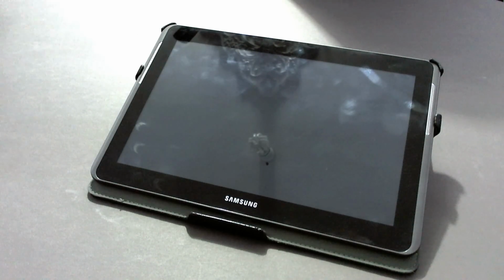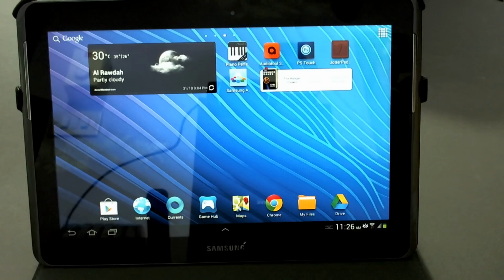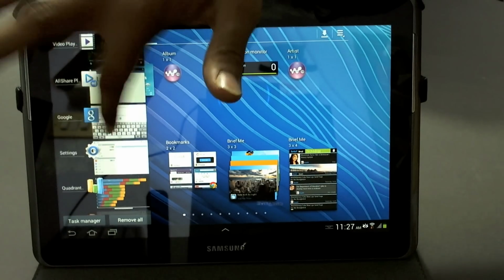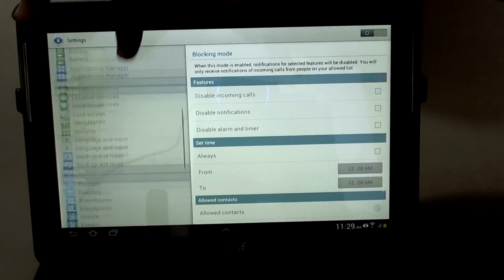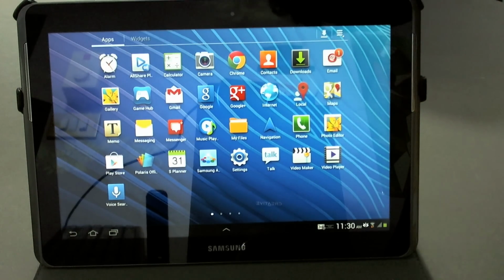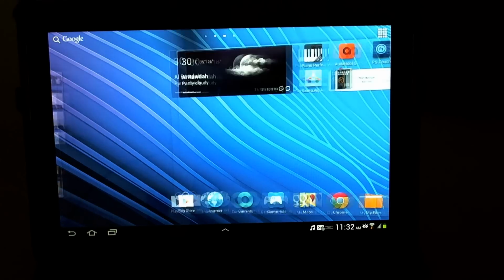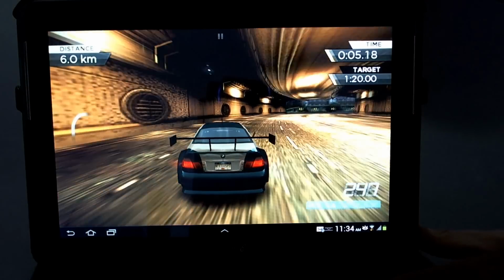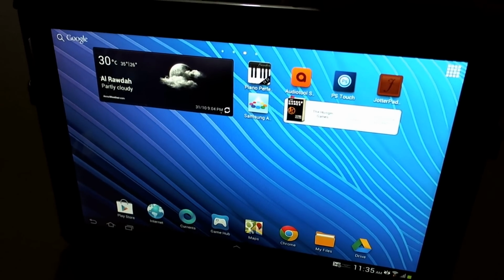Jellybean ota leak Samsung Galaxy Tab 2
This video features the new leaked jellybean ota from Samsung on the p5100 :) PLus NFS most wanted Gameplay please subscribe and share the video :))) and for instruction of how to Flash this firmware on your tab 2 10.1 look no further and see the link here :

Just a word of caution : The tutorial above could brick your device if you dont know how to flash a firmware so basically Im not responsible for any bricks ...

The cover on the tab 2